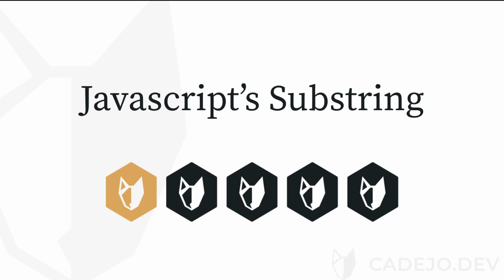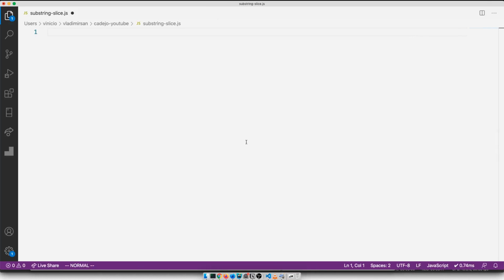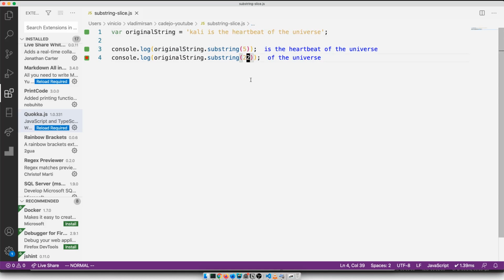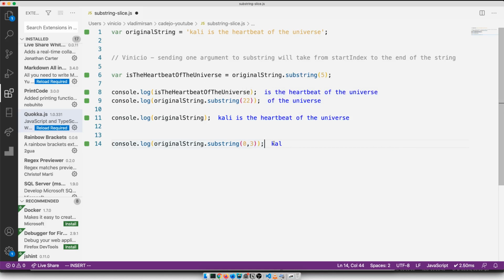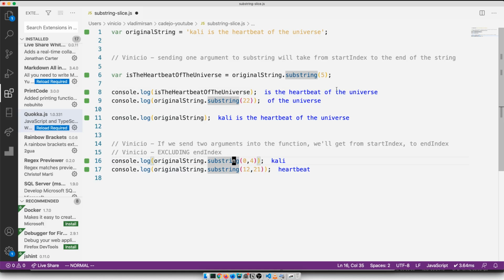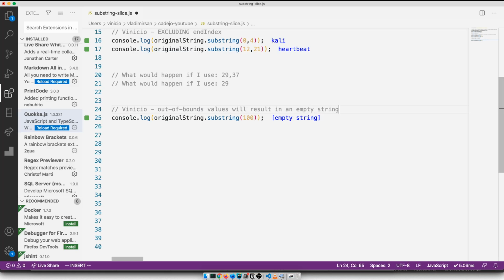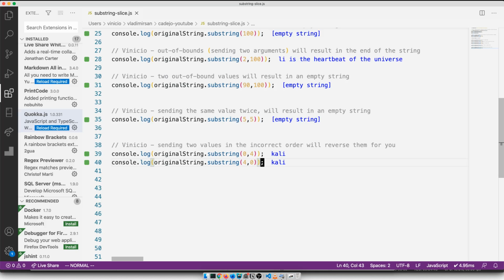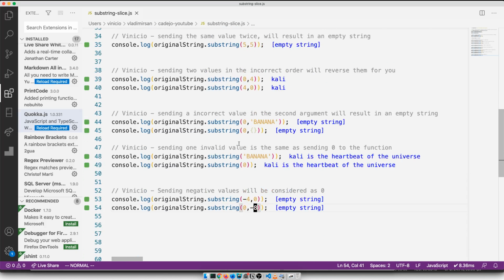JavaScript Substring (How to extract a part of a string) - Cadejo.dev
Everything you need to know about JavaScript's substring function!

Let's become the best developers we can be! Join the Cadejo family, and get free updates!

Intro: (0:00)
Pre-requisites: (0:25)
Syntax: (1:18)
Using the Function: (3:33)
Edge Cases: (15:40)
Outro: (23:56)